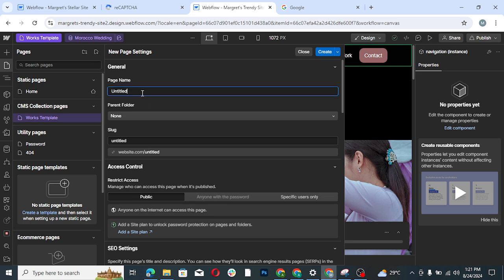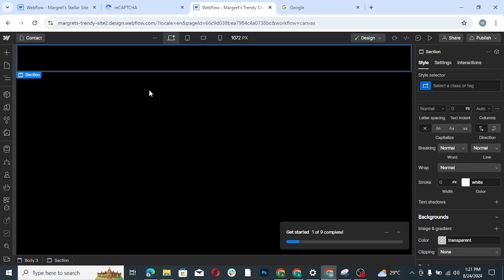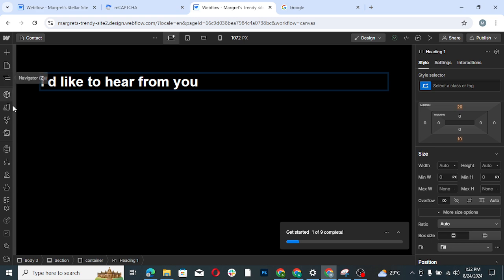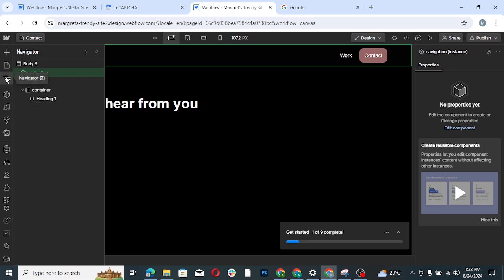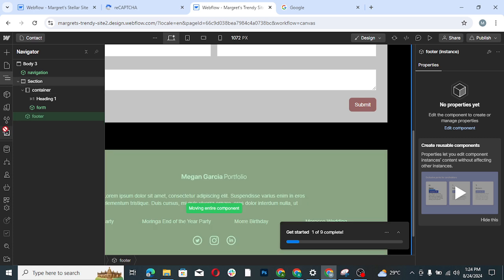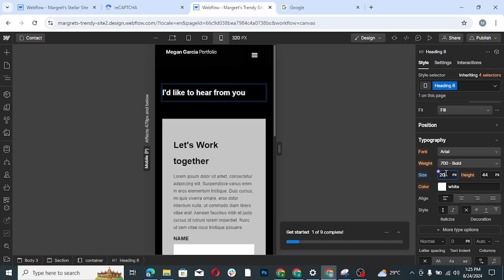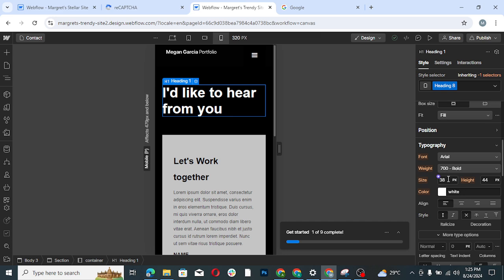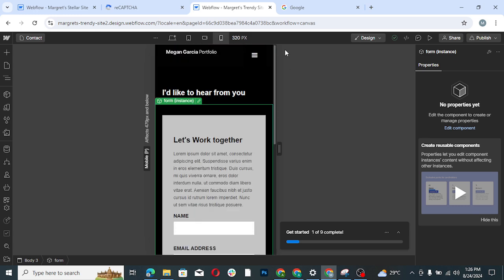Day 9: Creating a High-Converting Contact Us Page | Webflow 21-Day Challenge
Welcome to Day 9 of our 21-Day Webflow Challenge! The contact page is a crucial element for any website, especially for service-based businesses like a chef portfolio, as it serves as the gateway for potential clients to reach out.

We'll walk you through designing a clean and user-friendly contact page that not only looks great, but also encourages visitors to take action. From form design to CTA placement, you'll learn best practices to ensure that your contact page converts.

If you're looking to enhance your Webflow skills and create a professional, conversion-focused website, this video is for you!